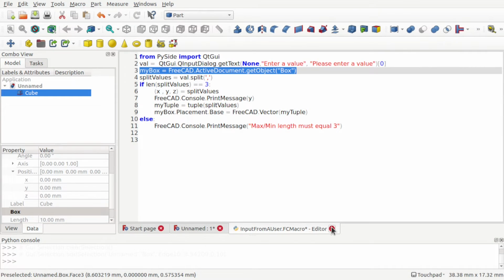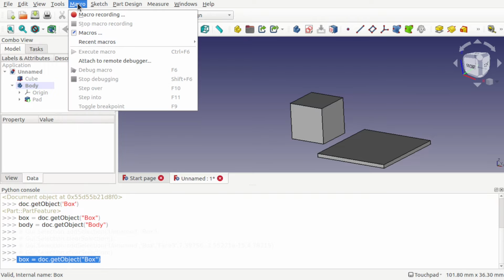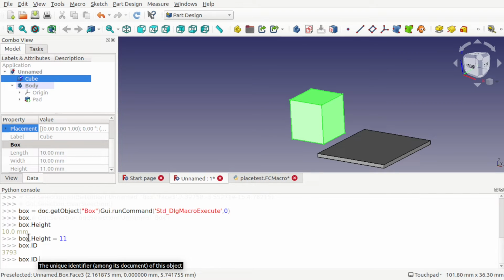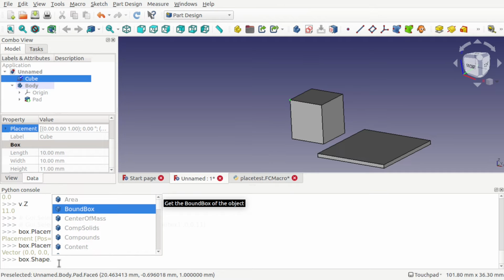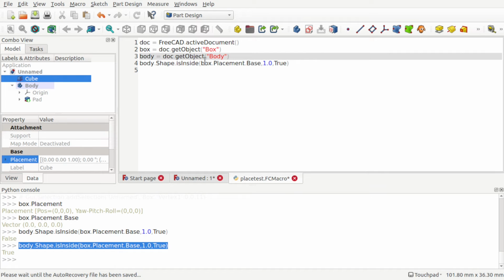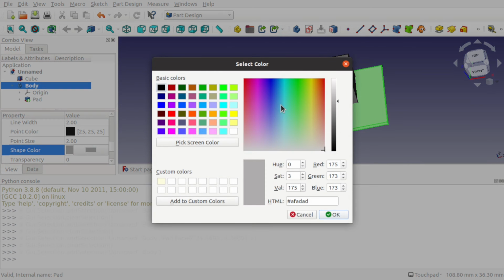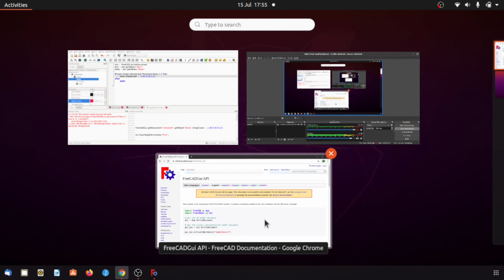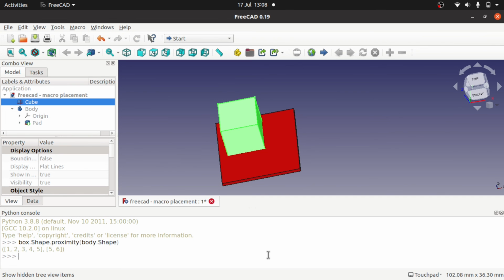Learn Python in FreeCAD: 05 Conditions: Clash detection between objects via vertex. Macro Scripting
In Part 5 we learn about the python conditions if statement and how to access vertexes to start to build a simple clash detection between two objects in FreeCAD 0.19 and above.  We start to understand the properties of a shape and how to access vertexes.  We use this to figure out if a vertex is inside another object.  We learn about the two api's available FreeCAD API and FreeCADGui api and the difference between them.

The Learning the Python language in freeCAD for beginners series we will take you through understanding the python language but with a FreeCAD twist.

In our next video we learn more about nesting if statements and start to look at loops.  We will also learn about a better way of checking for collisions between objects by checking which faces collide.